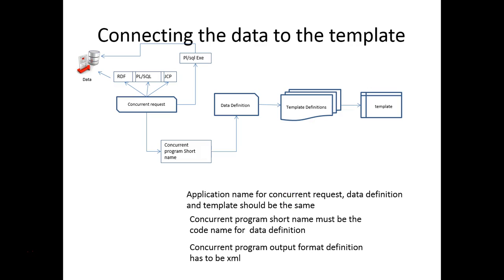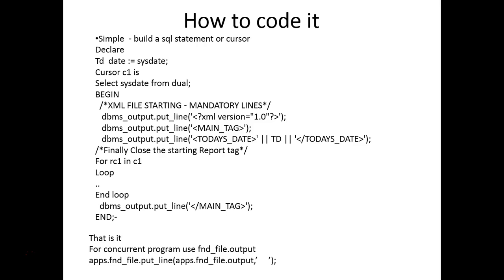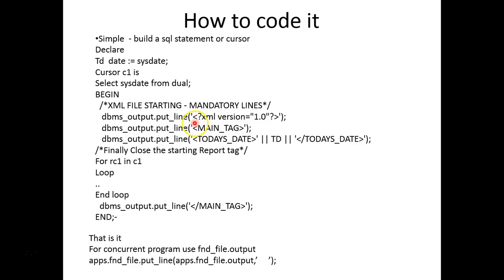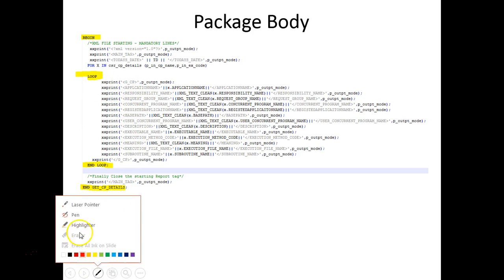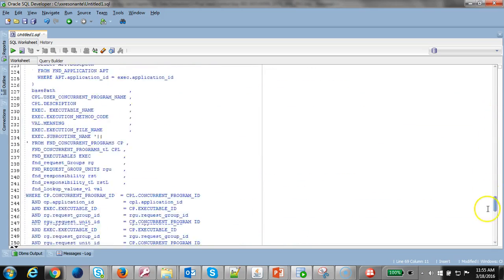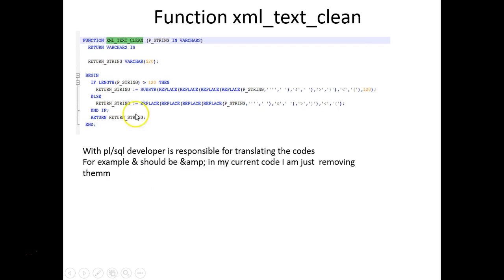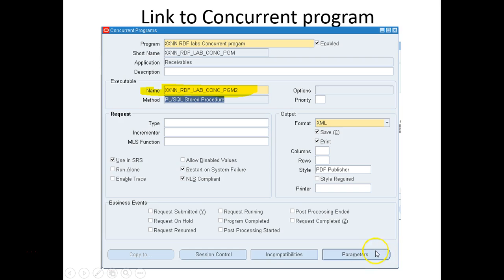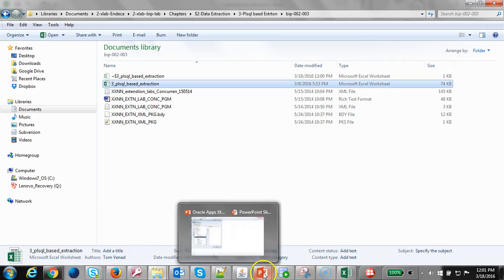BIp 002 003 PL/SQL based Data extraction for BIPublisher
BI Publisher EBS BI Publisher Hands On Labs - How to install BIP software on desk top. To see the files used for the lab please check out This video shows the data extraction using PL/SQL